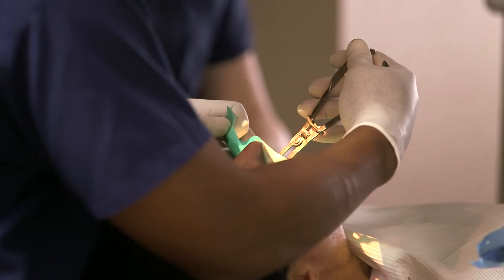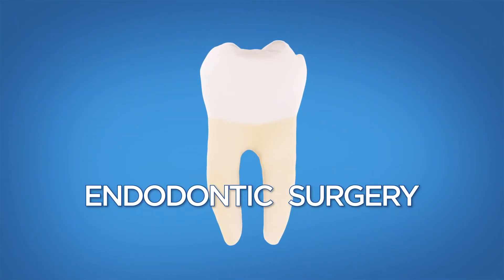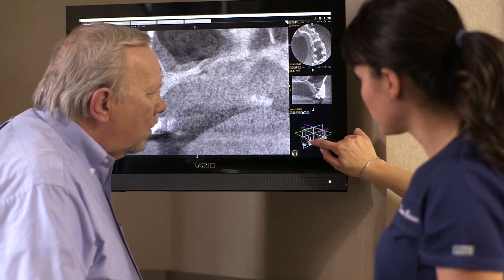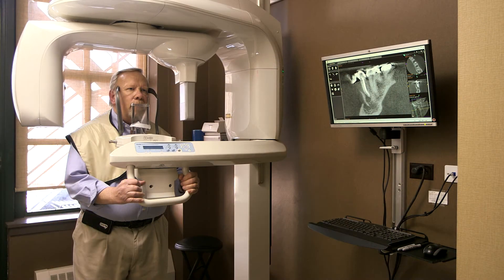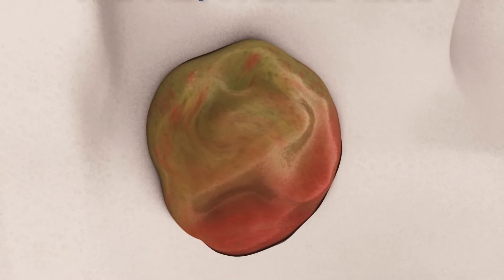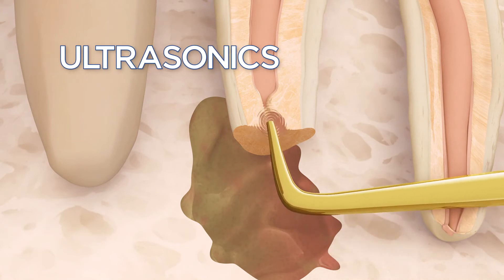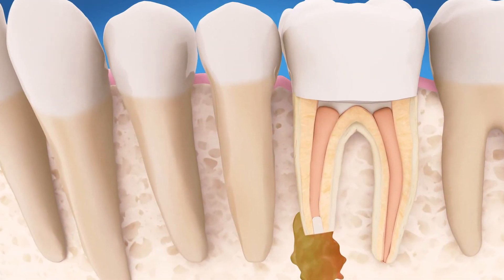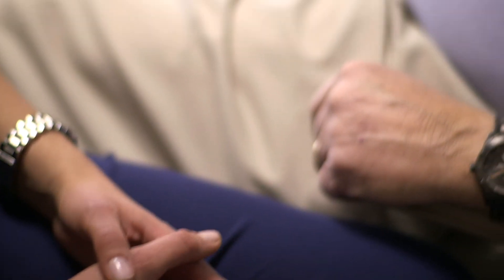AAE Endodontic Apicoectomy Surgery